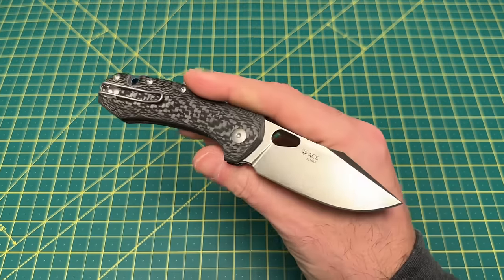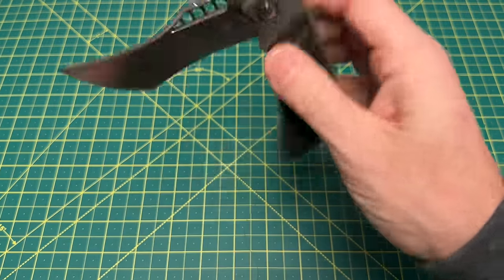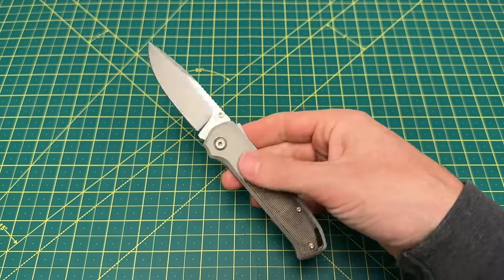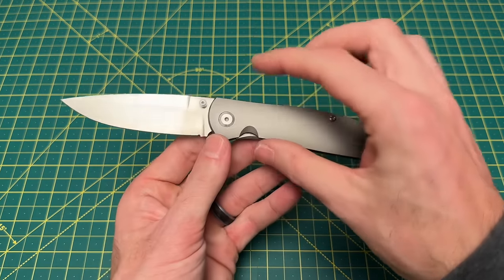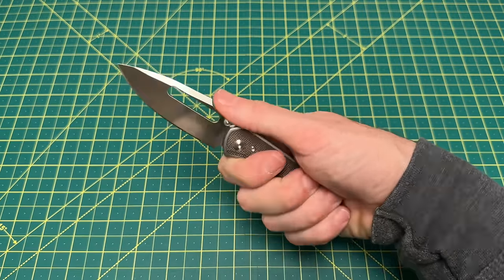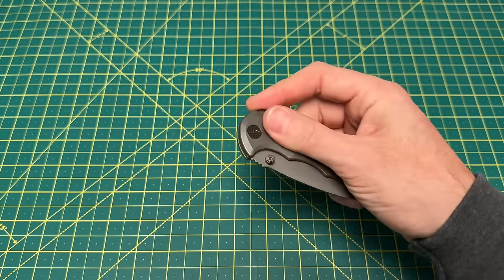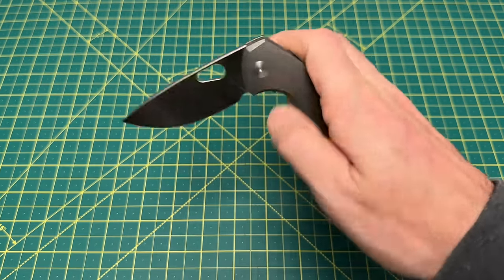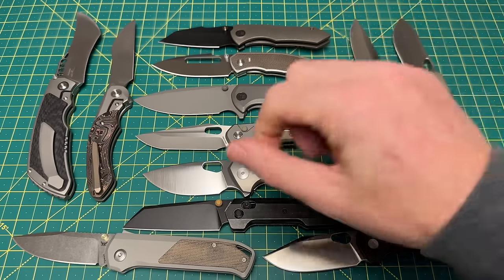The BEST EDC Knives of the Year for $175-$250! Wayne’s Sharp World Knife of the Year Awards 2023! 🔥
This video takes a look at the best EDC knives of the year for 2023!! All of these knives have awesome action, great ergonomics, high quality materials and excellent fit and finish!! These truly are the best EDC knives of the year!!